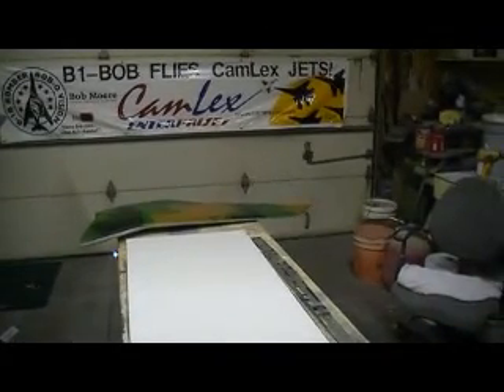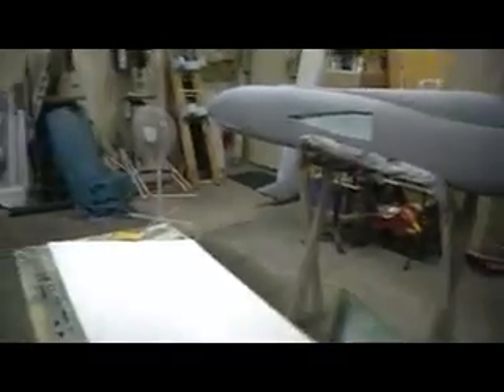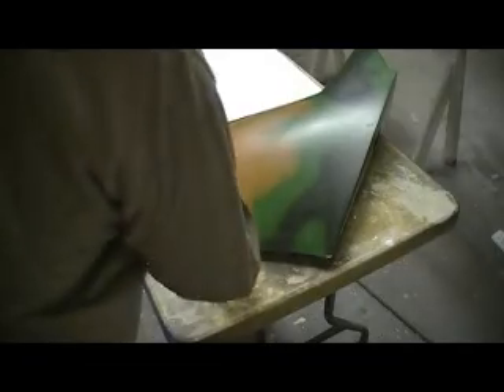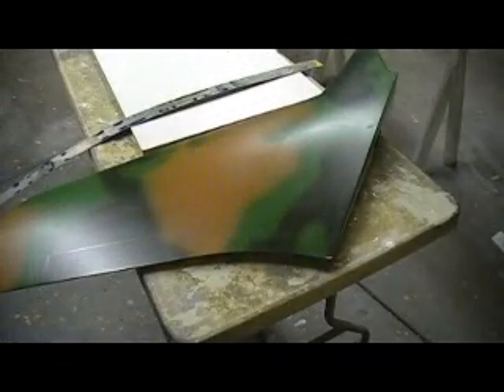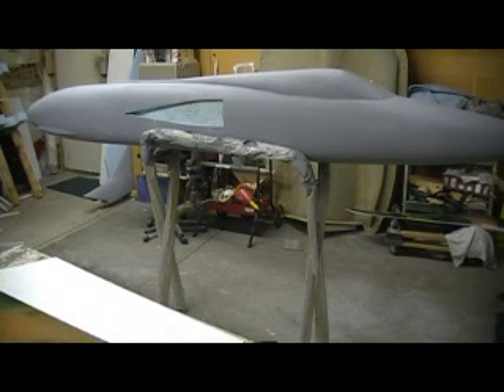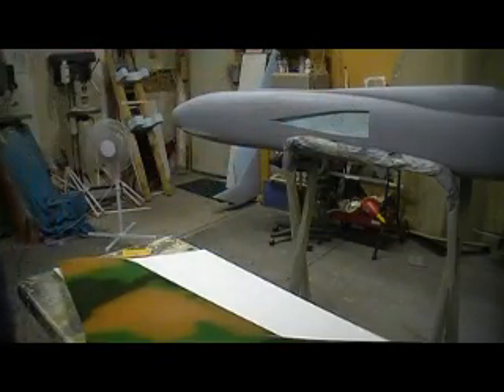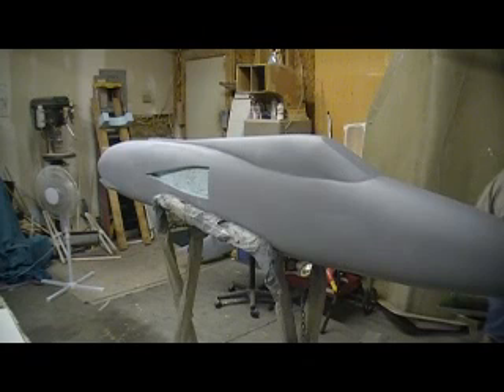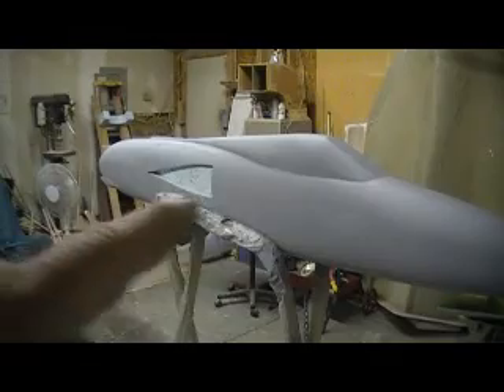how to build a rc jet F-105 thunderchief # 70